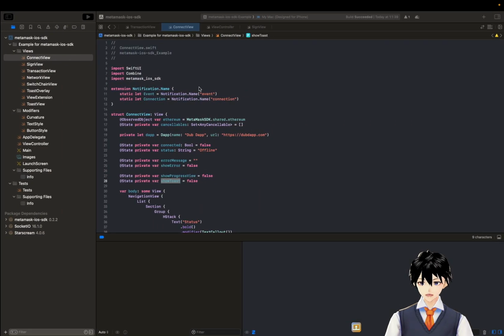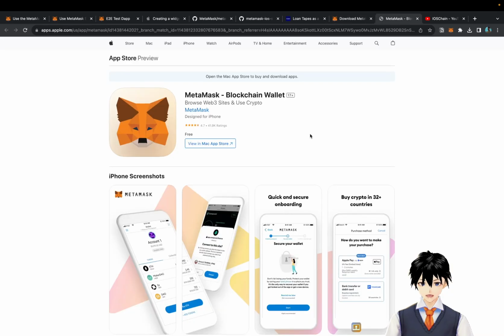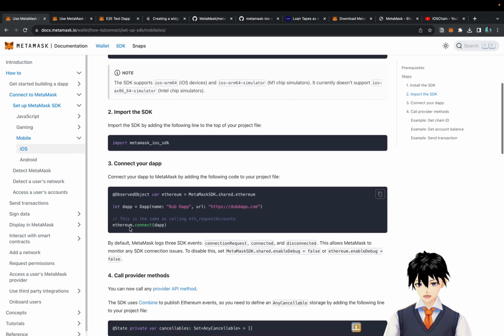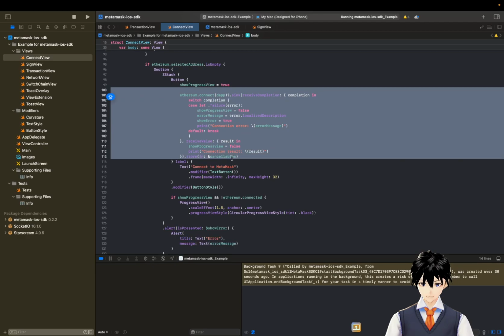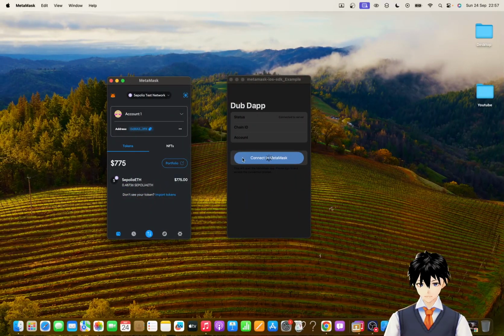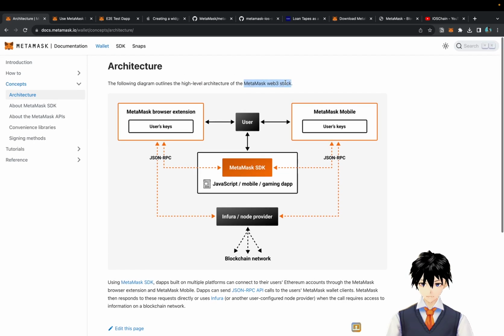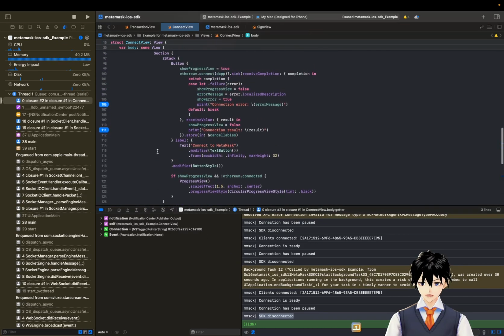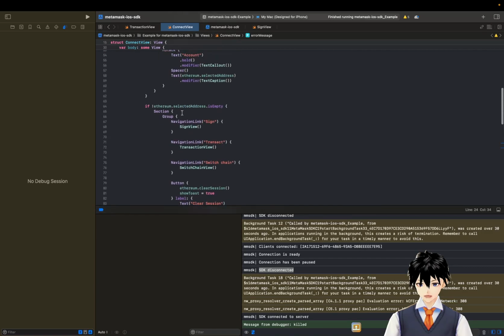2. Wallet Connect API Metamask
This video shows you how to connect your dapp to MetaMask in Swift. MetaMask is a popular cryptocurrency wallet and browser extension that allows users to interact with decentralized applications (dapps). By connecting your dapp to MetaMask, users will be able to log in to your dapp and use their MetaMask wallets to send and receive cryptocurrency.

decentralized application
mobile development